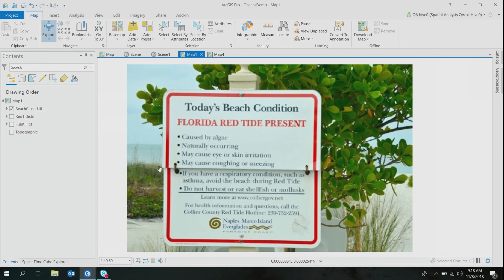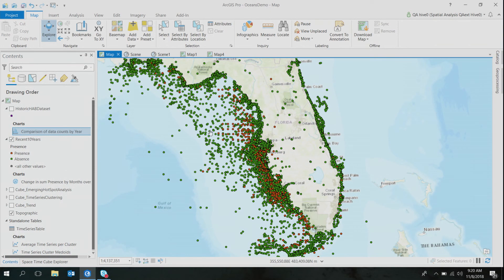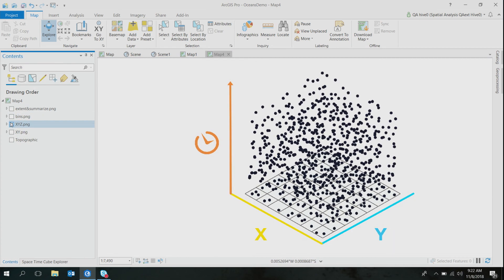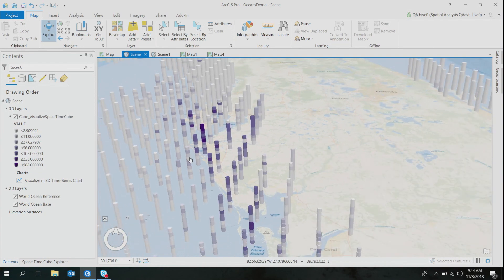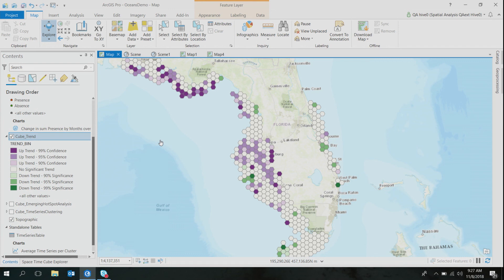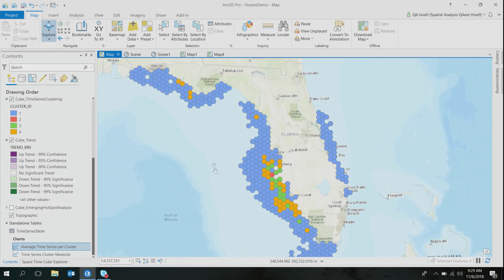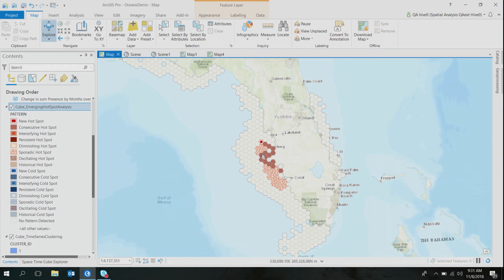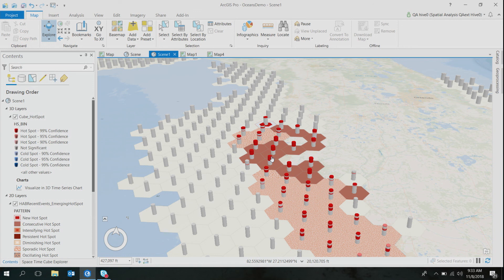Space-Time Analysis of Historical Algal Blooms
This session by Esri Product Engineers covers demonstrations including Localized Ecological Marine Units, solving Harmful Algal Bloom issues with Spatial Statistics and the R-Bridge, Empirical Bayesian Kriging for 3D Interpolation of ocean data at depth, sharing data in ArcGIS Pro, and more.